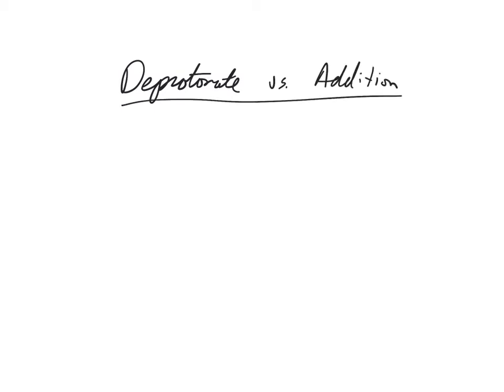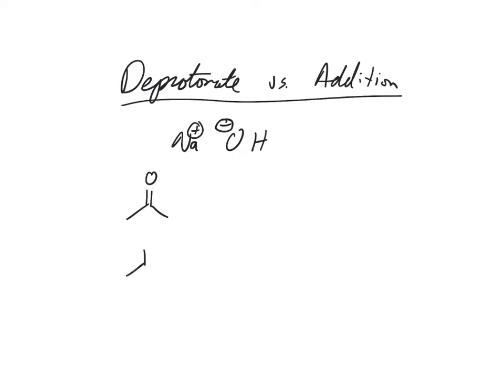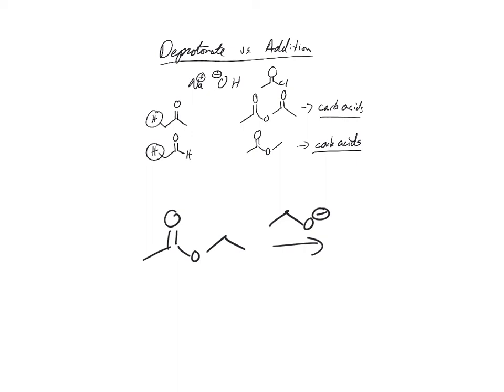Deprotonation versus addition with carbonyls